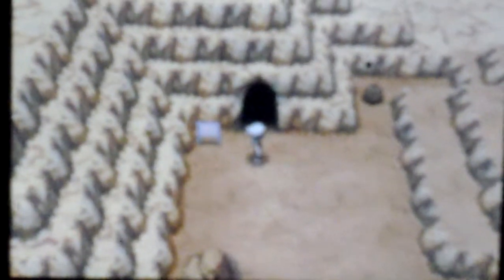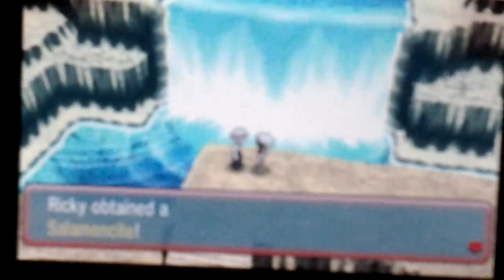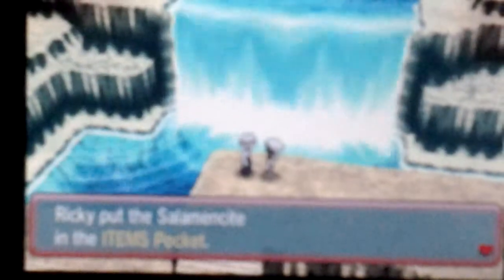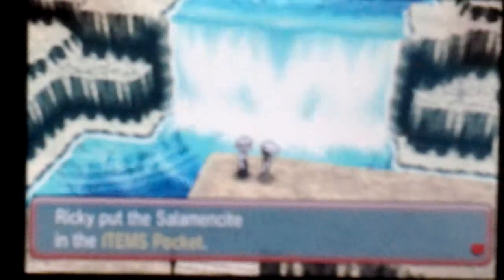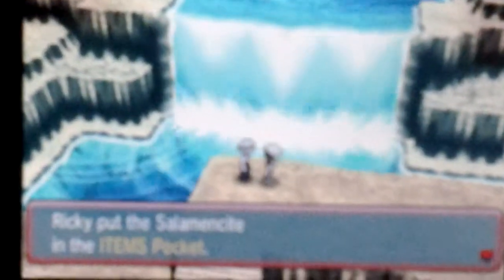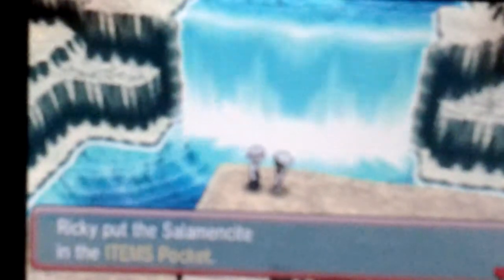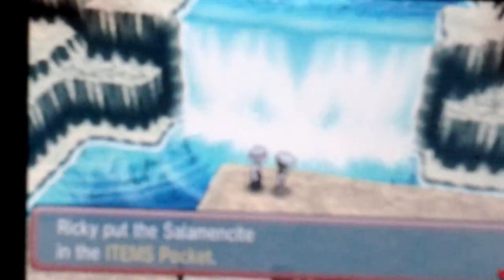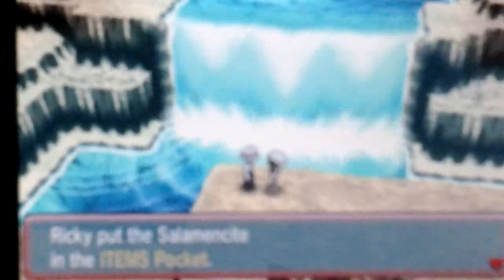Pokemon oras :How to get the megastone 4 salamence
I'm playing pokemon I didn't created this game so in join :)